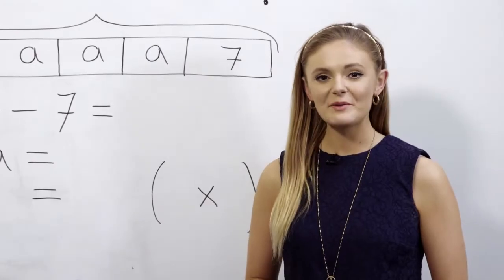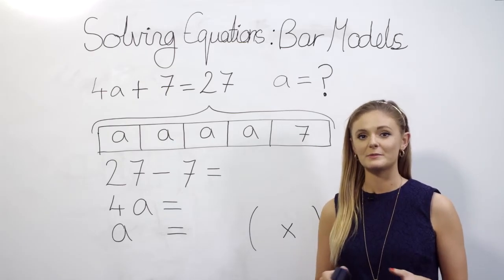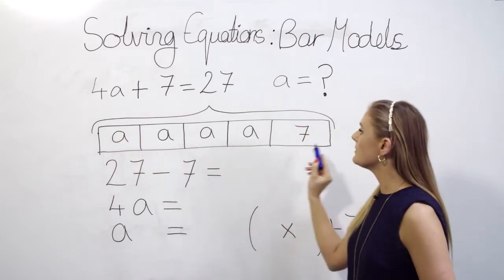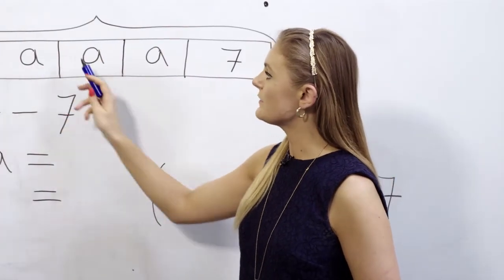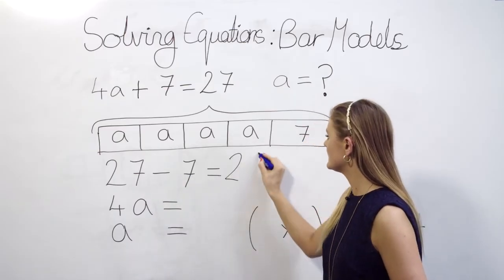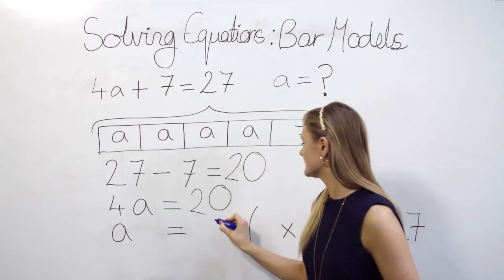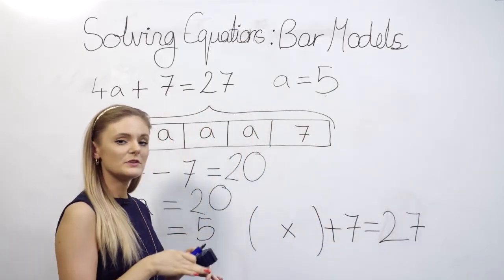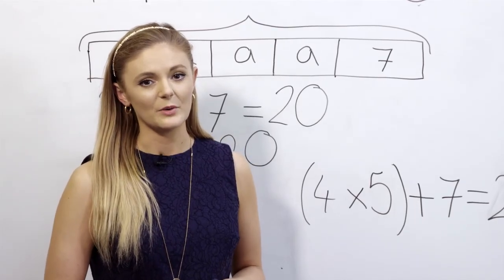Get Pupils Solving Equations With Bar Models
Bar models are a visual representation that can help make solving algebraic equations easier for pupils.

Watch this Maths in Minutes video to see how bar models can simplify the process of solving equations and make algebra more accessible for your students.

00:12 What are bar models?
00:18 How can bar models help pupils solve equations?
00:29 Using bar models to represent algebraic equations